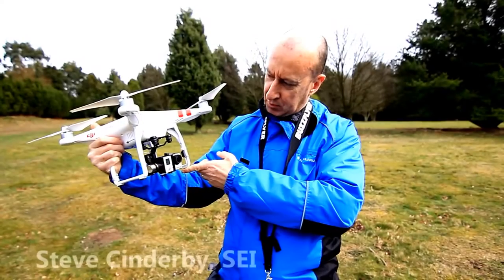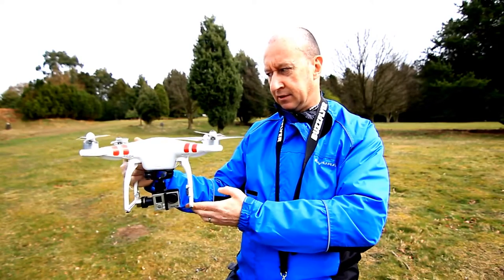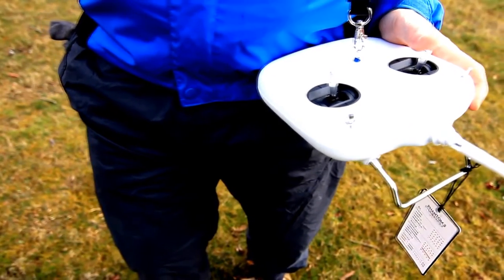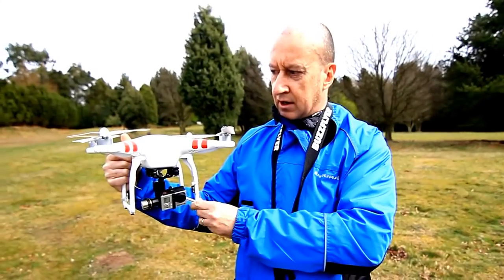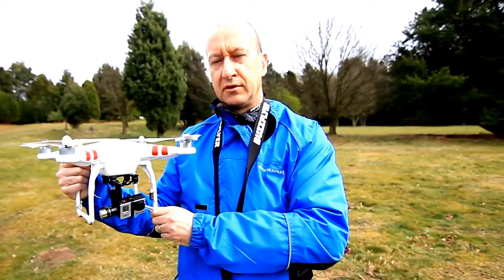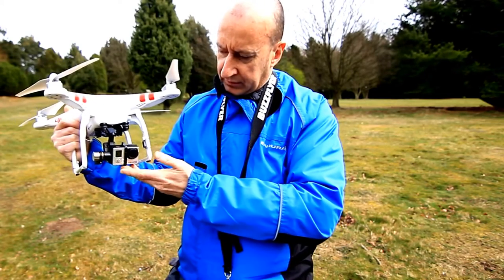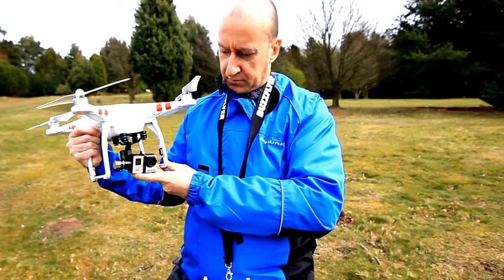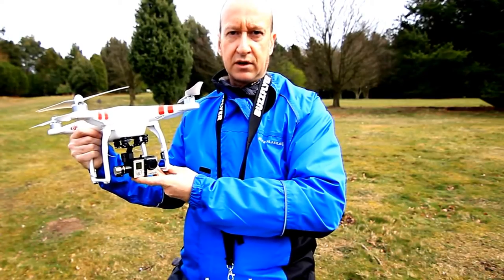All Best Drones - Using Drones For Environmental Surveying!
All Best Drones - Everything You Need to Know About Drones!